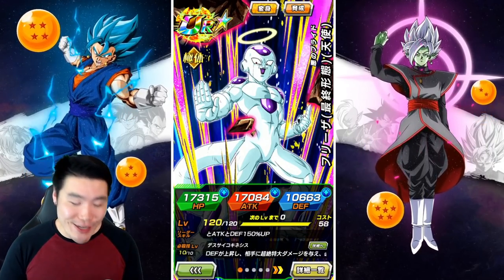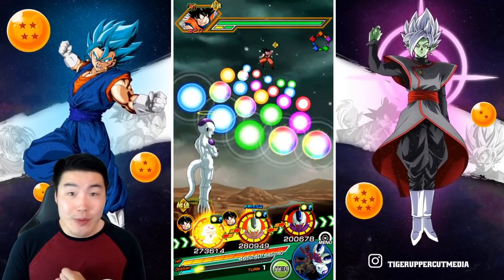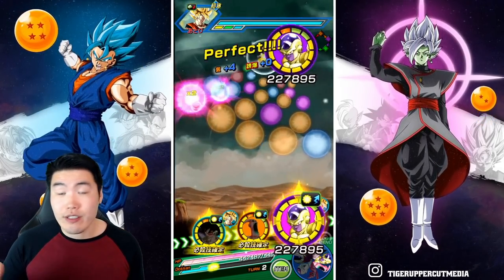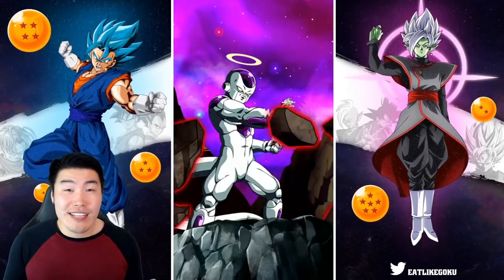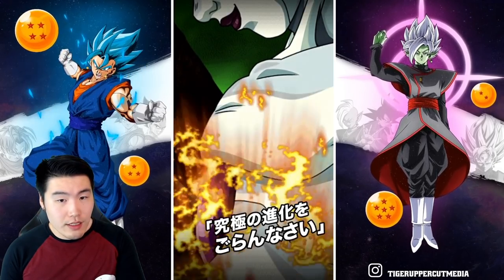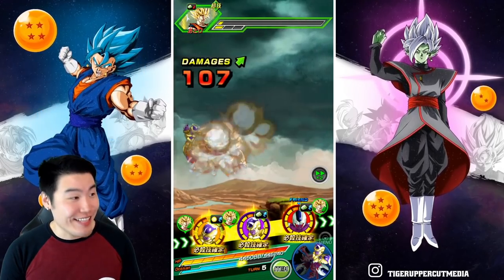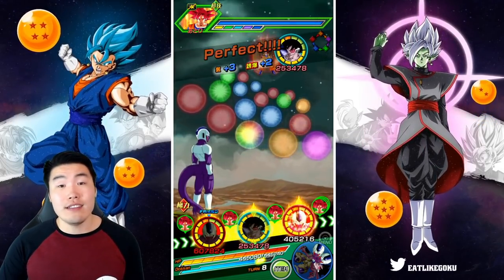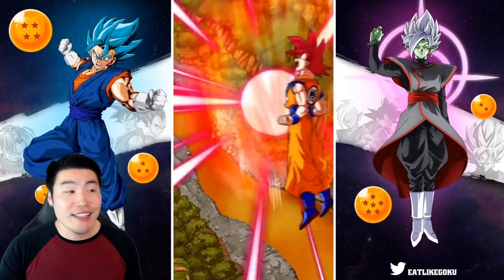LOOK AT ME, I'M THE BEST TUR NOW! Rainbow PHY Angel Golden Frieza Showcase | DBZ Dokkan Battle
This Frieza's kit is PERFECT. It was a tough call... but ultimately I think he's now the best TUR in the game.